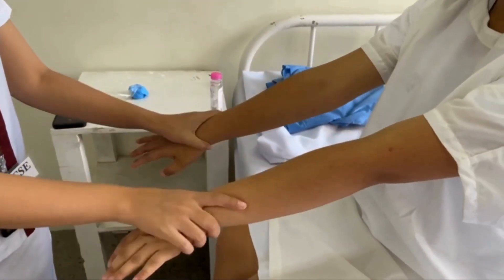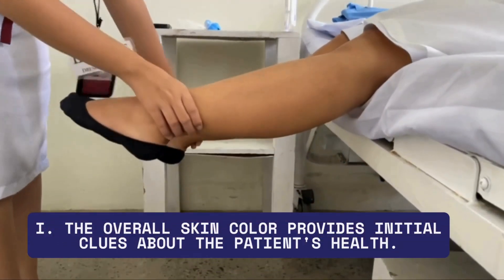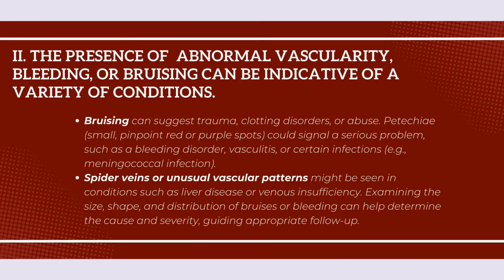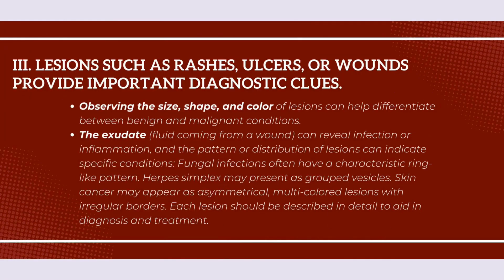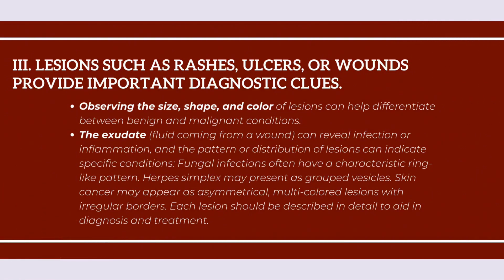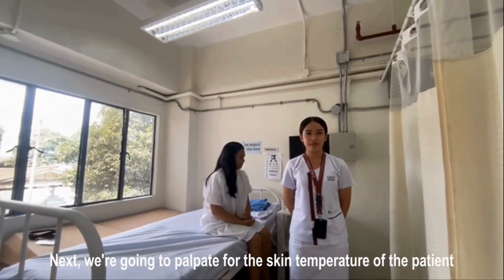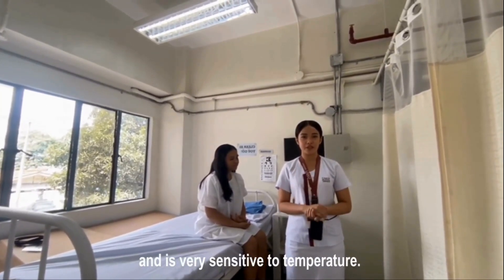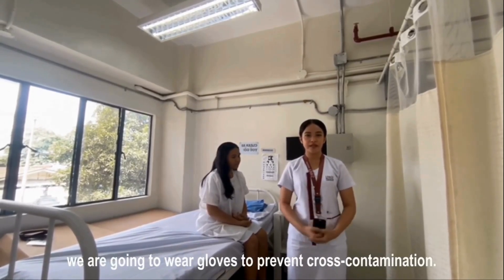ASSESSING THE INTEGUMENTARY SYSTEM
This video provides a detailed and systematic demonstration of assessing the integumentary system as part of a comprehensive health assessment. It focuses on the proper evaluation of the skin, hair, and nails, including color, texture, temperature, moisture, integrity, and the presence of any abnormalities.

Viewers will observe an organized assessment process, beginning with general inspection and progressing to focused examination techniques. This video is designed to help learners understand the correct sequence, communication, and professionalism required during an integumentary system assessment.

This video is for personal viewing only.
Re-uploading, downloading, or reproducing without permission is strictly prohibited.